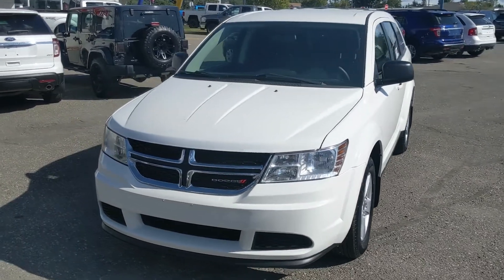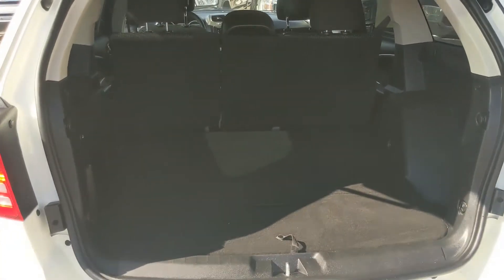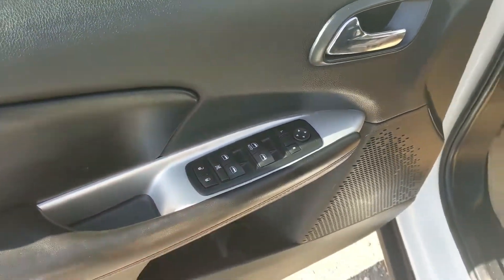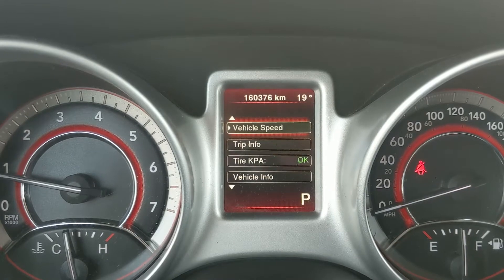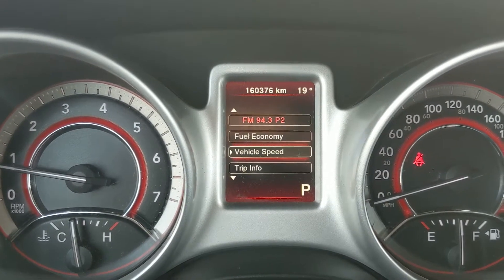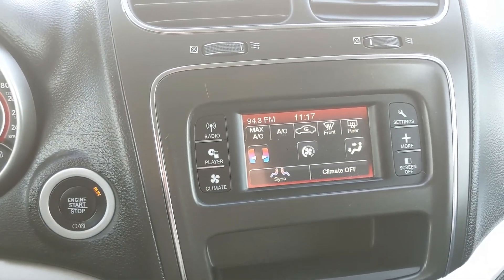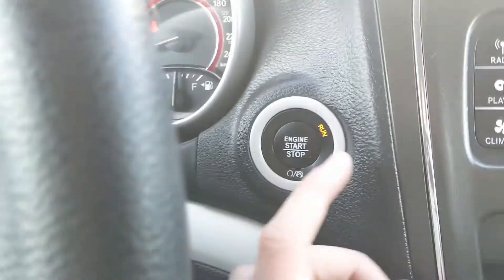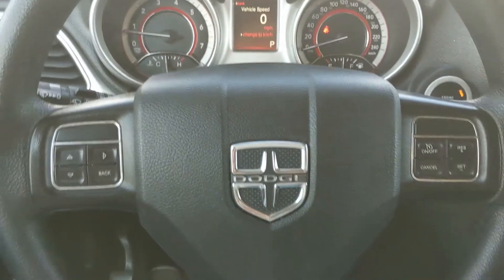2017 Dodge Journey CVP/SE Plus Walk-Around | Stock# B6799A | Prince George Ford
2017 Dodge Journey CVP/SE Plus Walk-Around | Stock# B6799A | Prince George Ford

Seats 5, Block heater, Front Bucket Seats, Front dual zone A/C, Heated door mirrors, Power door mirrors, Radio: 4.3 AM/FM/CD/MP3, Rear window wiper, Remote keyless entry, Remote USB Port.

Coming in Vice White with Black Cloth interior. The odometer is sitting at 160376 kilometers.

4D Sport Utility 2.4L I4 DOHC 16V 4-Speed Automatic FWD

1331 Central Street West
Prince George, BC
V2M 3E2